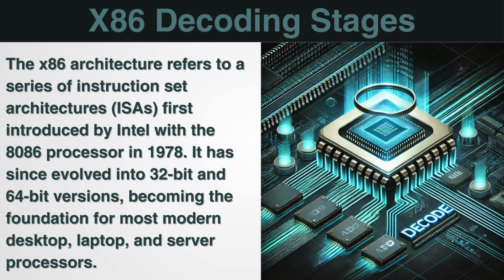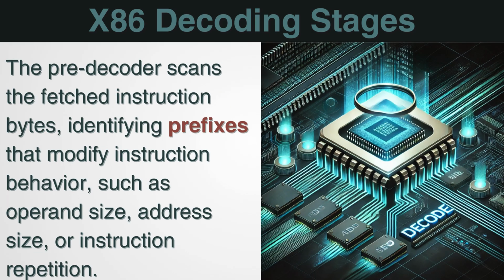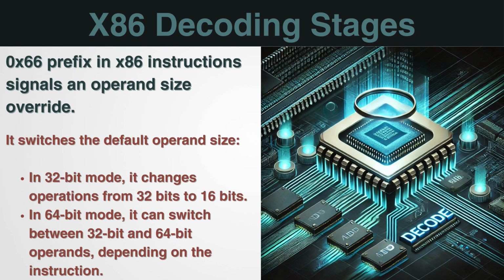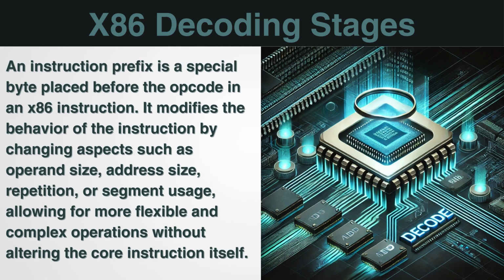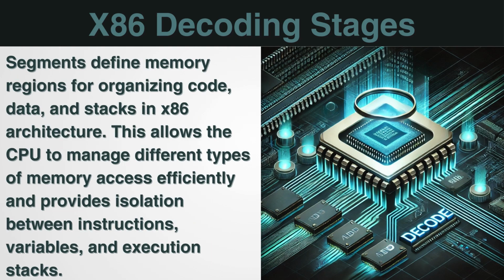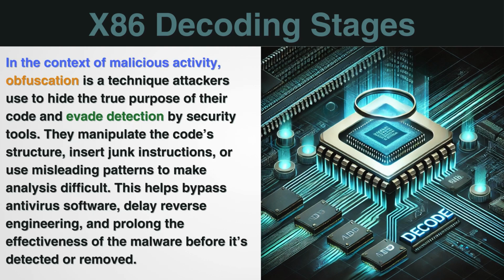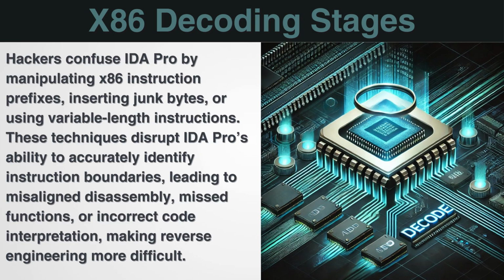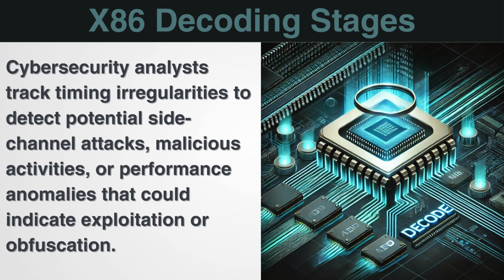Part 1 What are x86 Decoding Stages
Cybersecurity Beginner's Guide: What are x86 Decoding Stages Part 1 cybersecurity hardware - Tutorial video created in February 2025